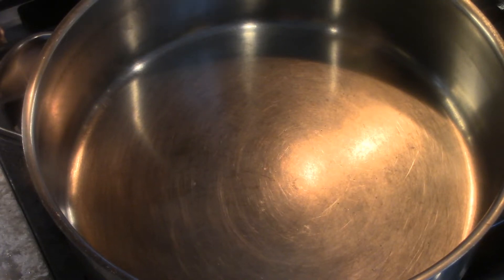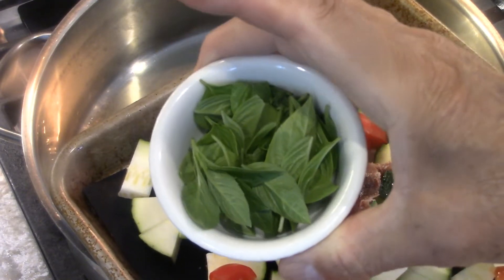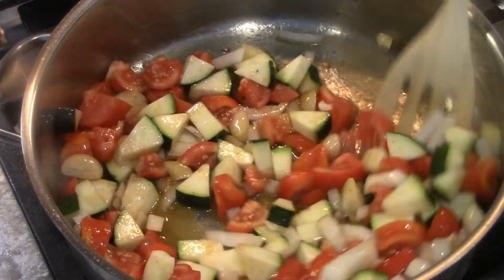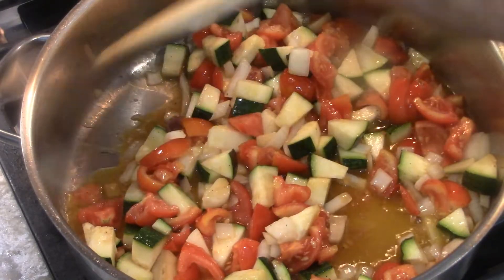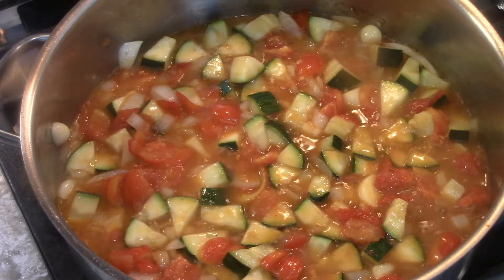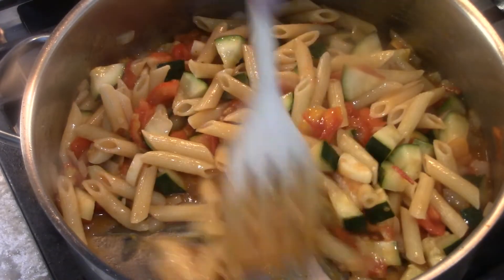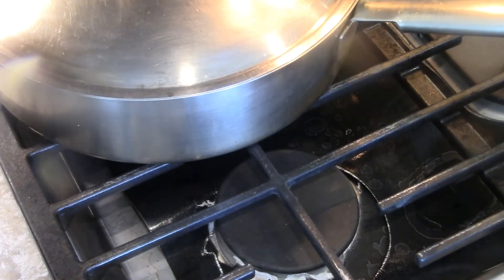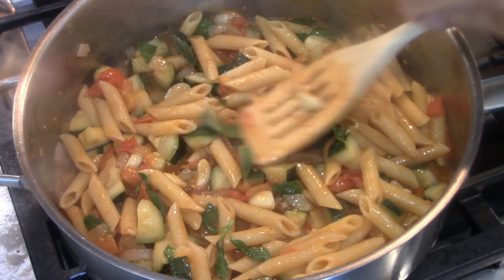Heirloom tomatoes with zucchini and penne pasta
Everything fresh in this video except Penne

395 total calories 2 portion 197 cal pp

11.5 oz. tomato---57 calories
 9.5 oz. zucchini---47cal
 4 oz. onion---44
7 medium garlic cloves---30
1/2 c. fresh basil---3
 1/2 tsp. salt---0
1/4 tsp. black pepper---1
5 anchovy filets---42
4.5 oz penne---171